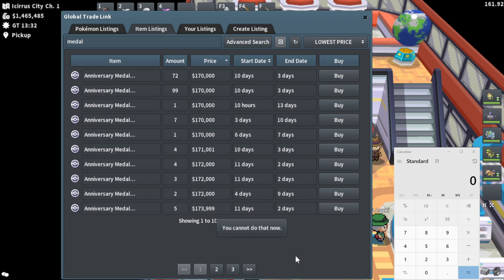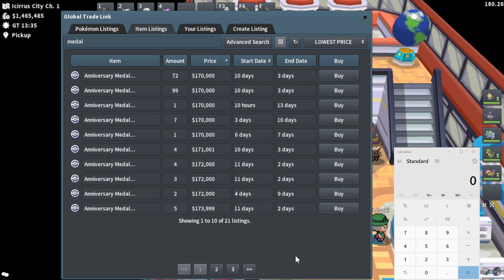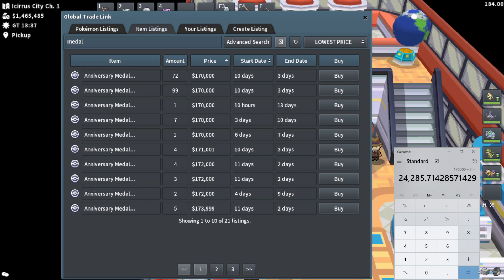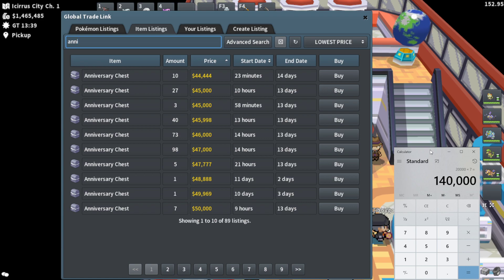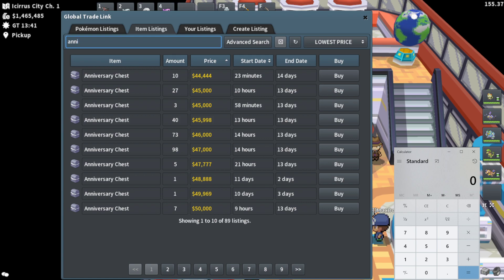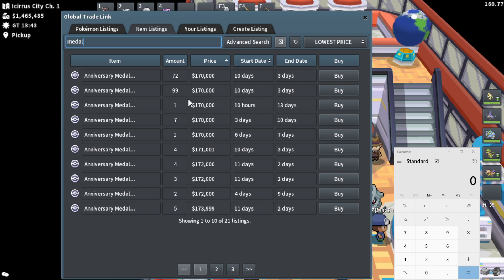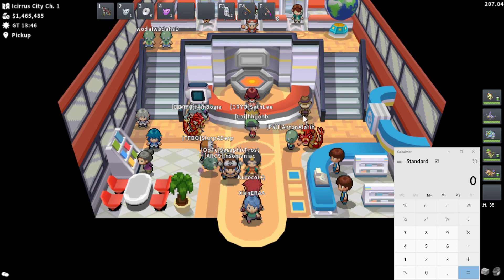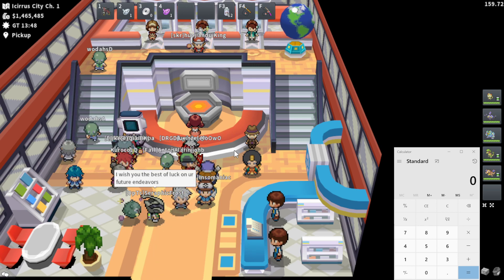This Investment Is INSANE And NO ONE Is Doing IT?!?! WHY?!?